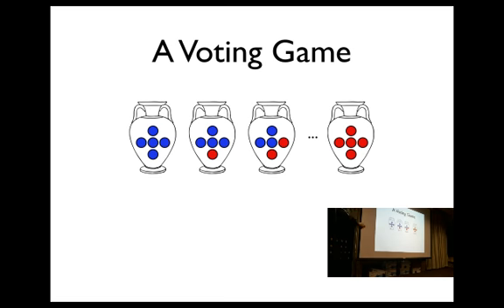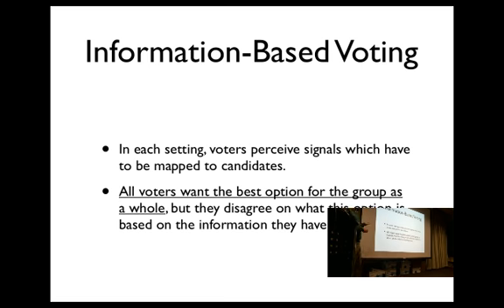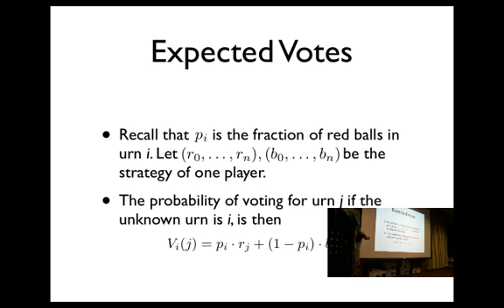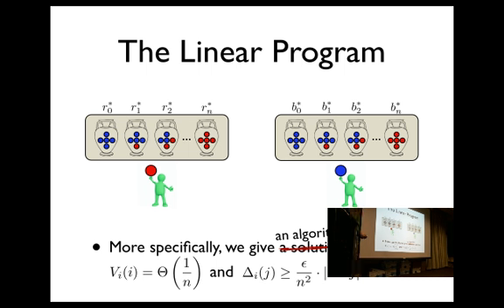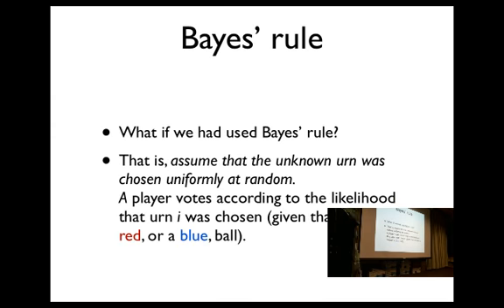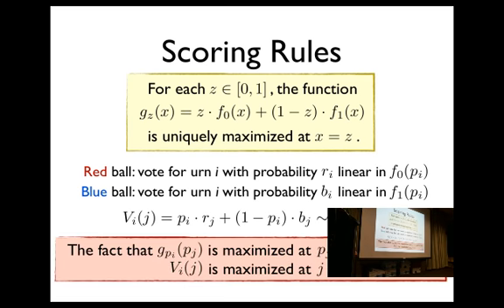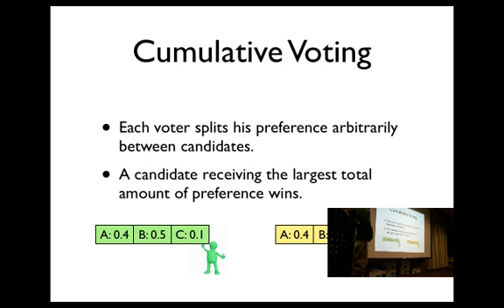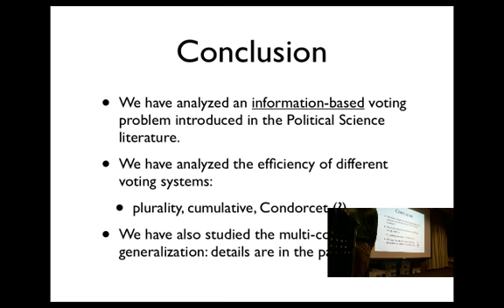Flavio Chierichetti on "Voting with Limited Information and Many Alternatives"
February 13th, 2012. Flavio Chierichetti on "Voting with Limited Information and Many Alternatives".
Northwestern University CS Theory Group, Weekly seminar.